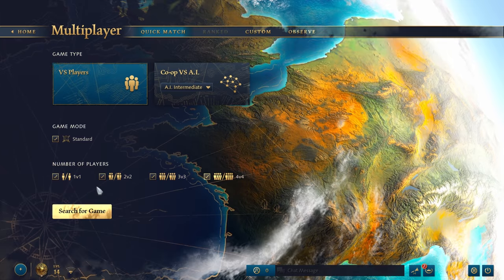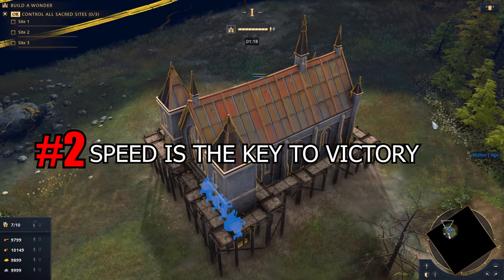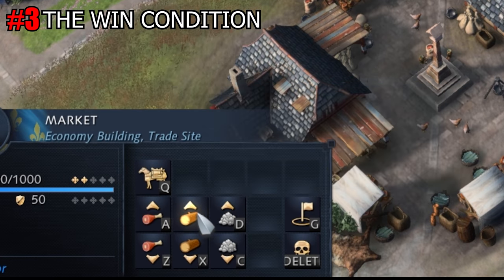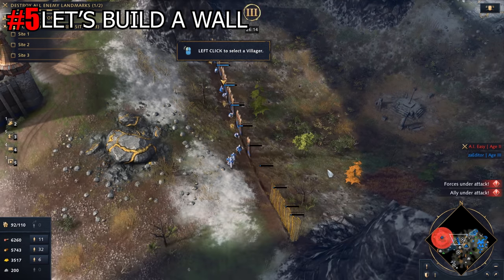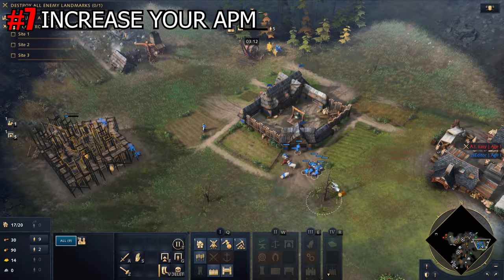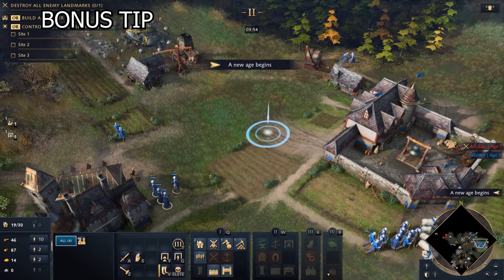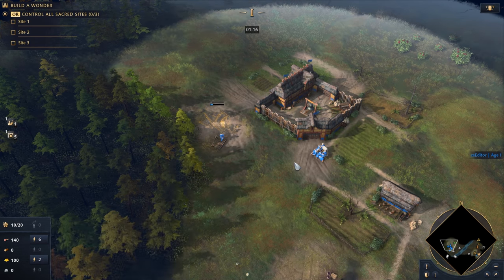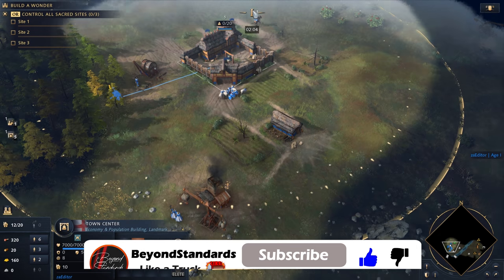The Ultimate Beginner Guide to Age of Empires 4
The beginner guide for the brand new RTS game, The Age of Empires IV!
Which will help you to improve your gameplay and hopefully get you more wins in the multiplayer games. In this video we will cover the 8 tips which will improve your gameplay instantly.